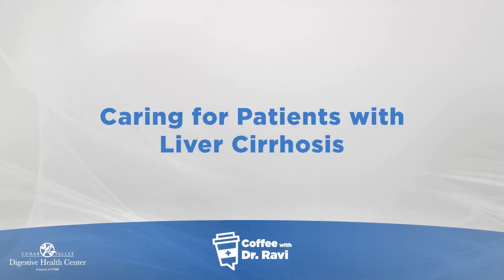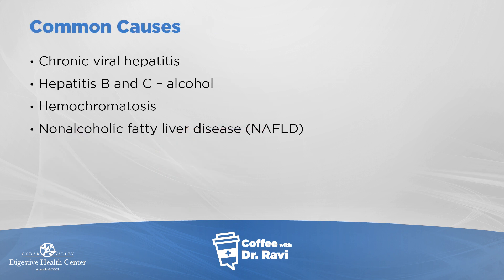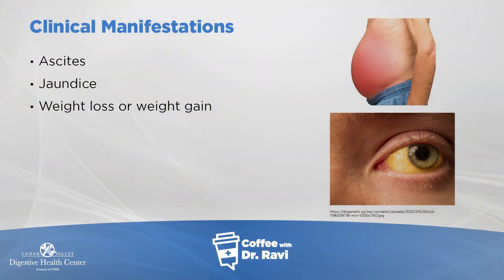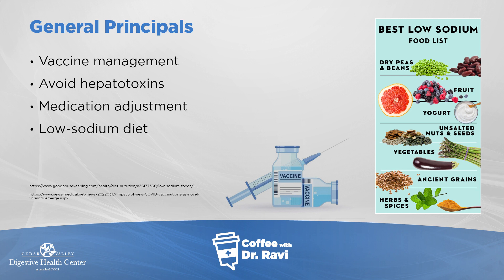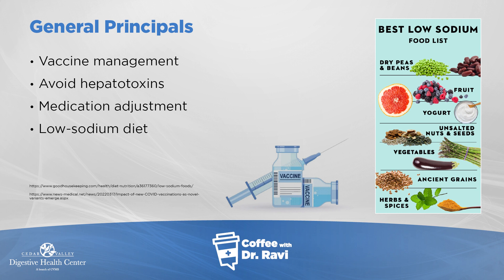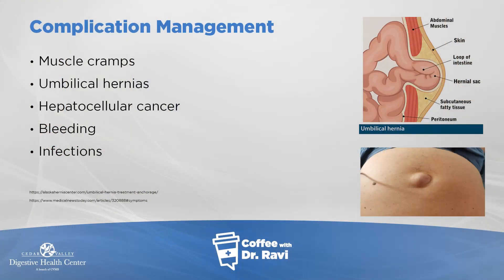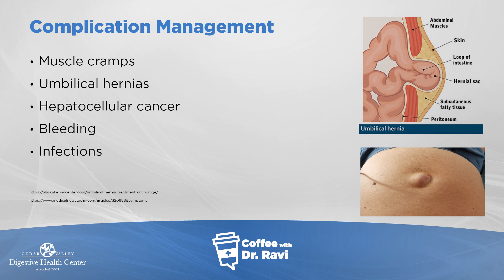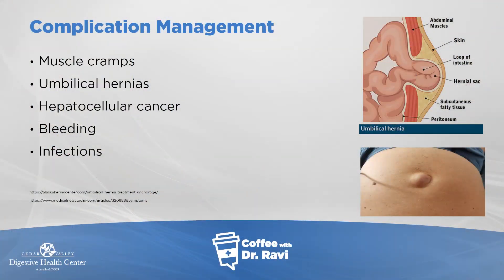Coffee with Dr. Ravi #71: Caring for Patients with Liver Cirrhosis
In this installment of Coffee with Dr. Ravi, Dr. Ravi discusses what liver cirrhosis is, what causes it and how it is treated at the Cedar Valley Digestive Health Center. If you have any questions or topics you would like us to discuss, leave them in the comments below!